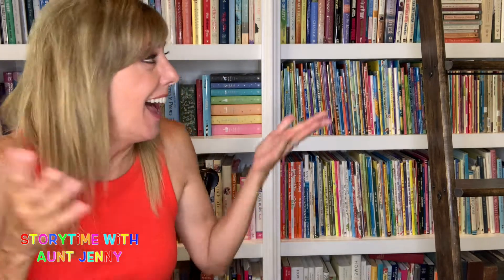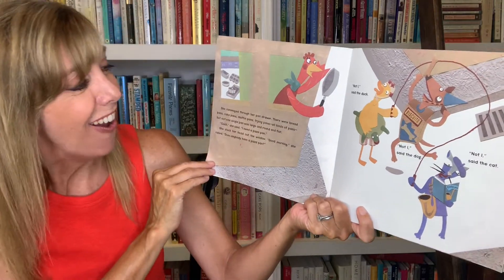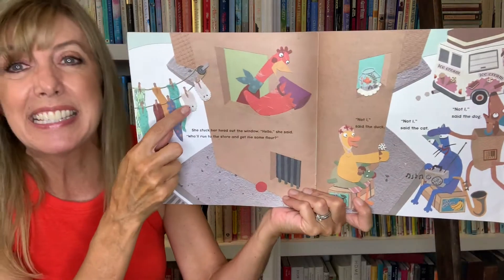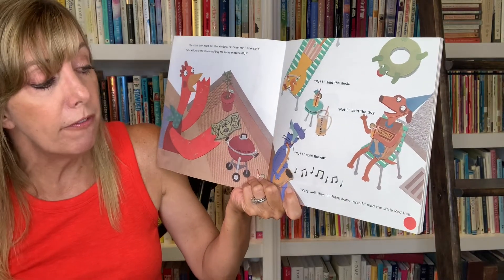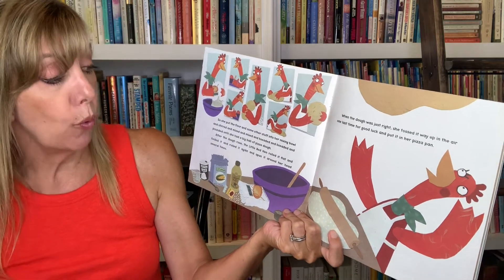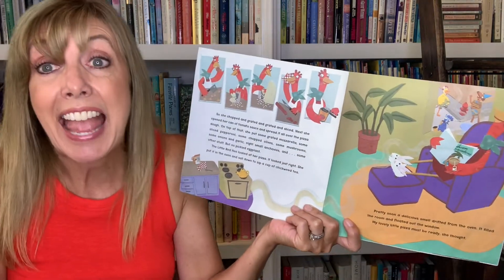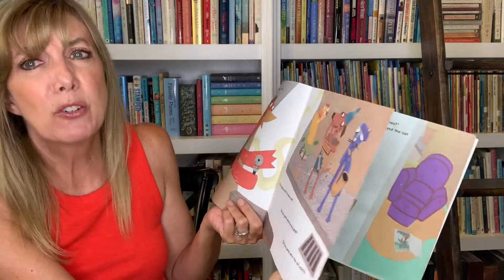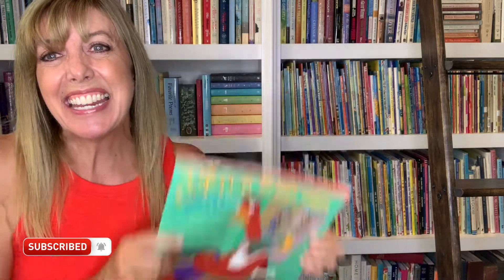The Little Red Hen Makes a Pizza | Storytime with Aunt Jenny 🙋‍♀️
Hi Friends! Join me as I read aloud, The Little Red Hen Makes a Pizza. The little red hen wants to make a pizza and asks some of her neighbors and friends to help and every time she needs an ingredient she askes the duck, the dog, and the cat. But, every time she asked for something, they all said no! Will her friends come through for her??

This book is about:
✅ FRIENDSHIP ✅ FOOD

📚🙋‍♀️Storytime with Aunt Jenny is a Read Aloud YouTube channel for kids.  Join me as I read some of my favorite children's books and stories.  I love books!  I love good stories!  And I love sharing them with you!

The Little Red Hen Makes a Pizza  by Philemon Sturges, Amy Walrod (Illustrations)
The story of the industrious Little Red Hen is not a new one, but when this particular hen spies a can of tomato sauce in her cupboard and decides to make a pizza, the familiar tale takes on a fresh new twist. Kids will love following along as the hen, with no help from her friends the duck, the dog, and the cat, goes through the steps of making a pizza-shopping for supplies, making the dough, and adding the toppings. But despite their initial resistance, the hen's friends come through in the end and help out in a refreshing and surprising way.

✍ If you have a special request for a story you'd love to hear, please have your grown-up drop me a message at . I would love to read it!